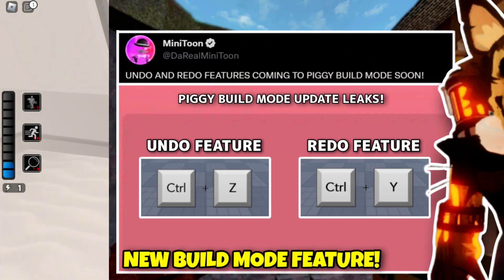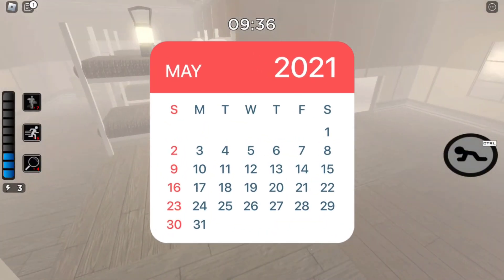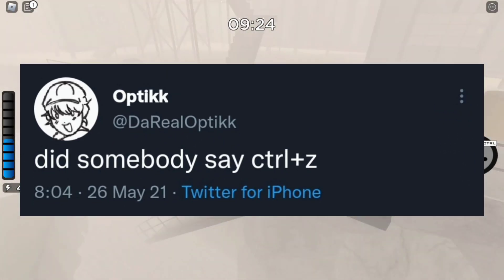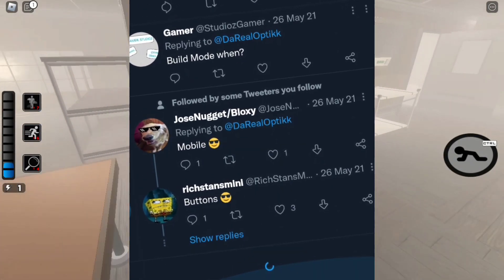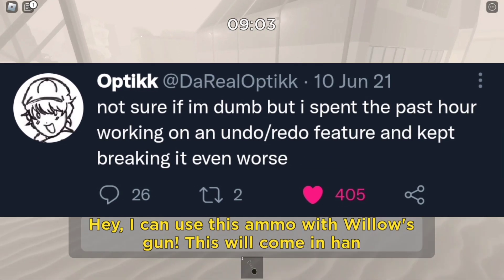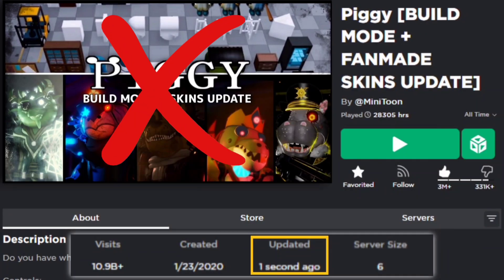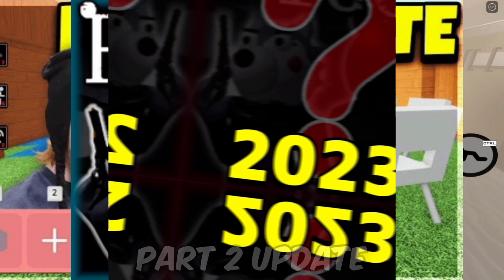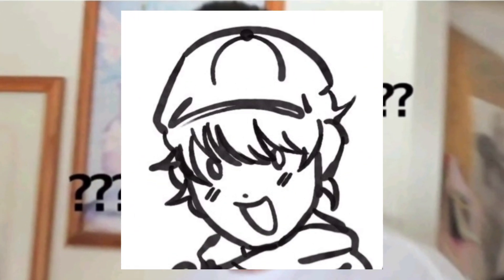THIS FEATURE Might Be ADDED in the NEXT PIGGY BUILD MODE UPDATE! (Undo & Redo Features) - Roblox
The UNDO & REDO FEATURES Mighe be added in the NEXT PIGGY BUILD MODE UPDATE! Watch the Video to find out WHY!